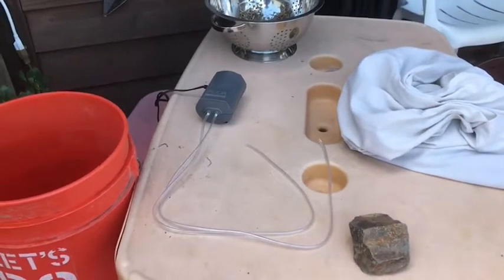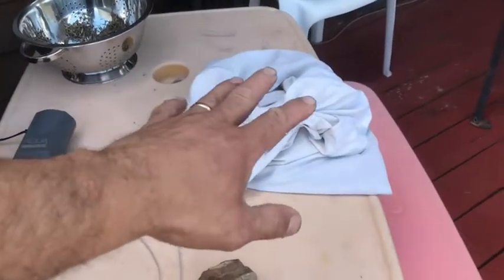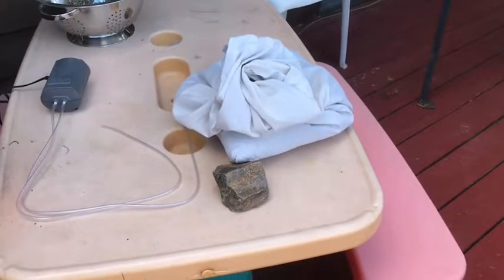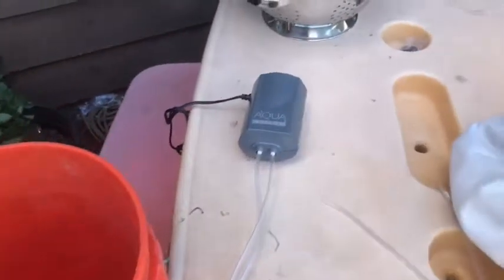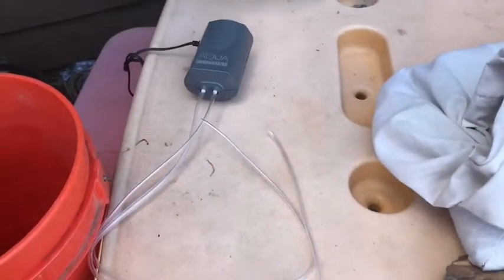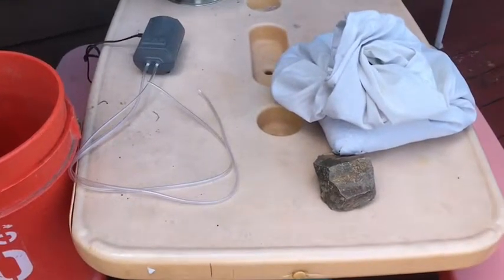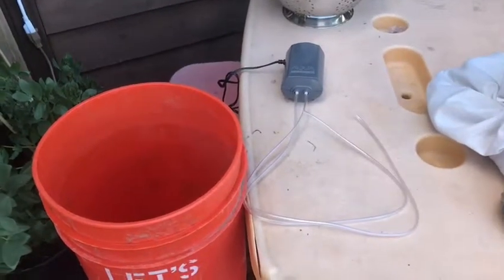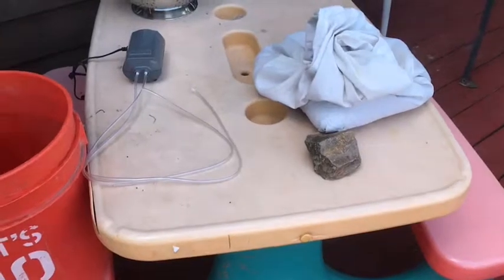How To Brew Actively Aerated Compost Tea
We use a lot of plant fertilizer teas and actively Aerated compost teas. This video shows a simple, how to brew on a small scale set up.

Here’s a link to the aquarium pump we use.